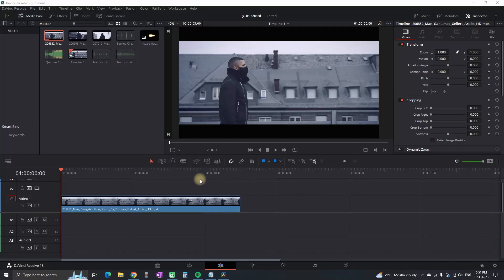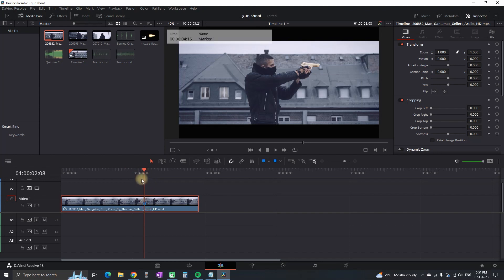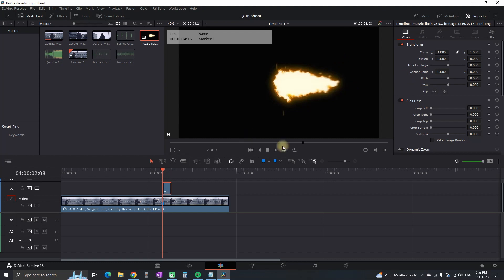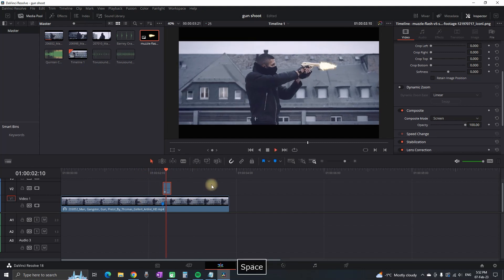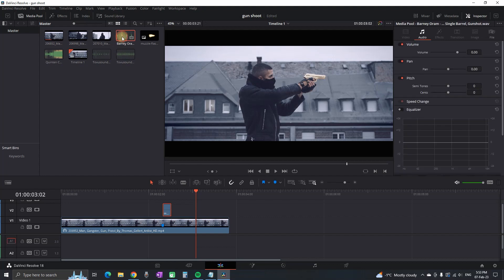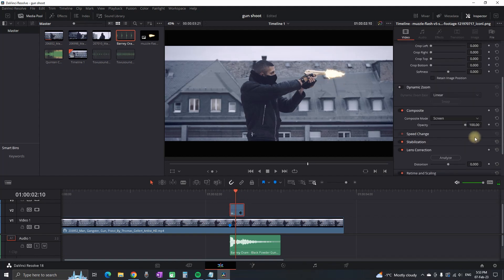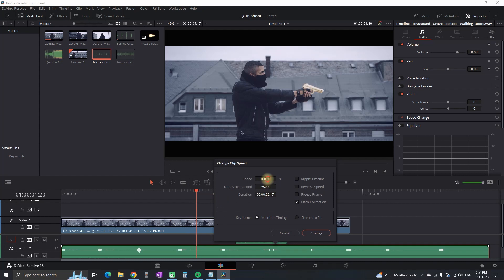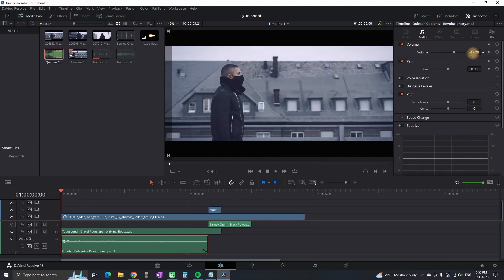Free VFX in Edit Tab Tutorial for Beginners | Davinci Resolve 19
In this video im showing some vfx in the edit tab that you can do using the free version of davinci resolve 18.Davinci resolve effects
This is a davinci resolve 19 tutorial for beginners